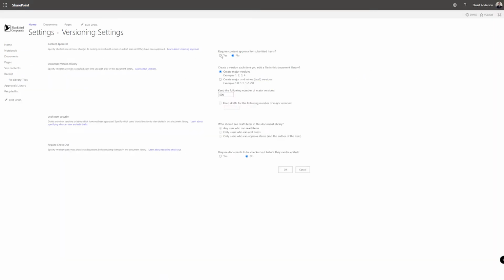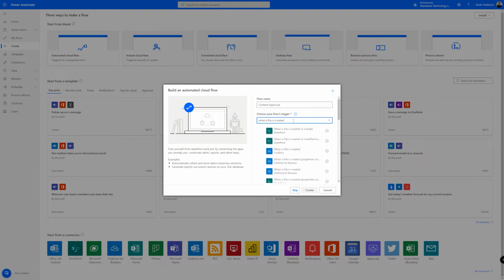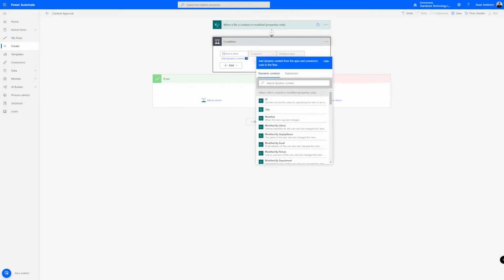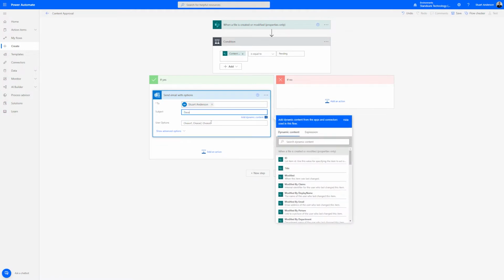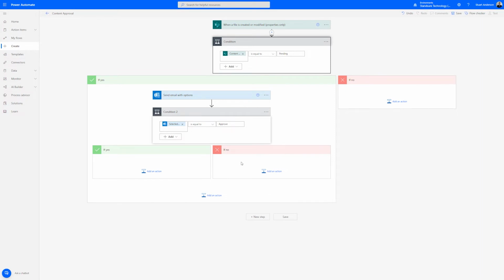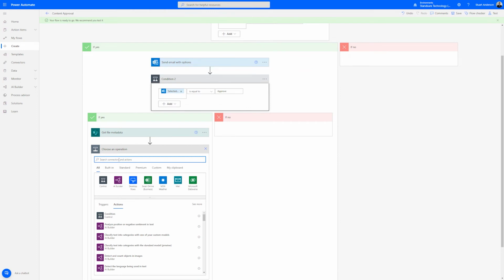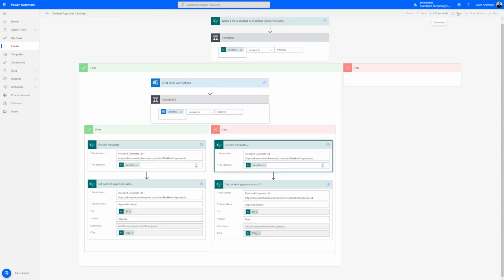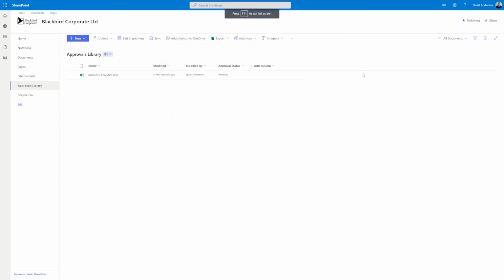Top Tip! Document Approval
In this weeks Top Tip video you will learn all about Document Approval.

Facebook @Blackbird Corporate Ltd, SharePoint Consultancy and Training Specialists
Linkedin @Blackbird Corporate Ltd